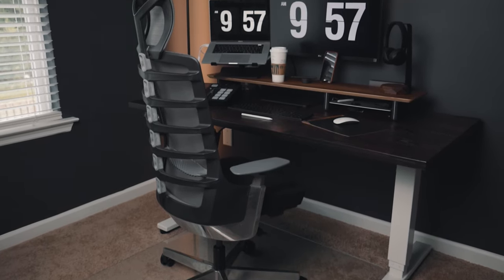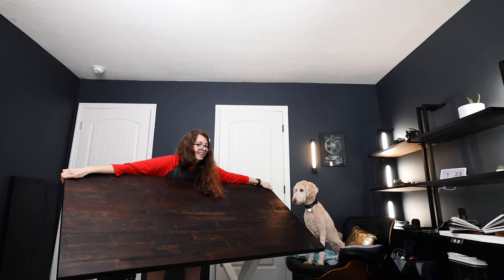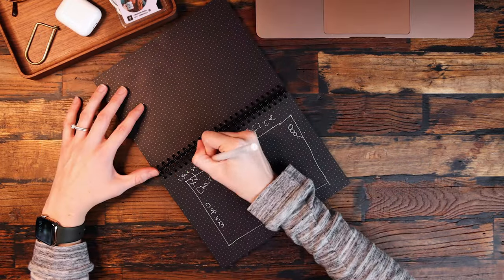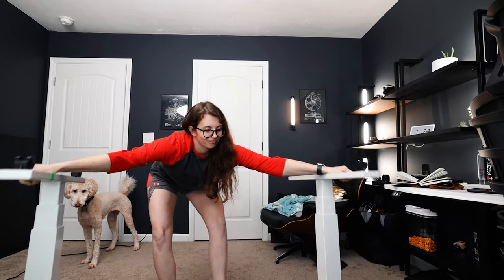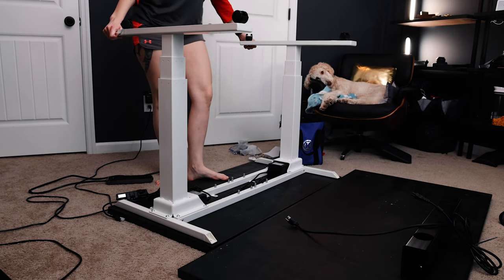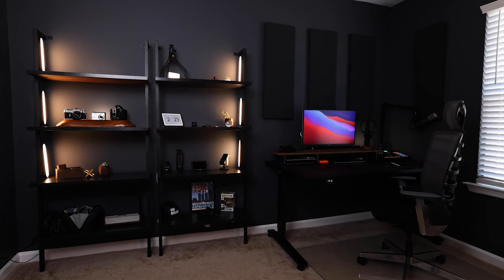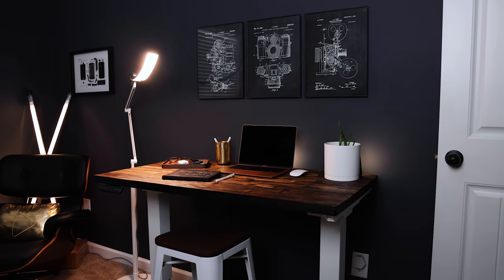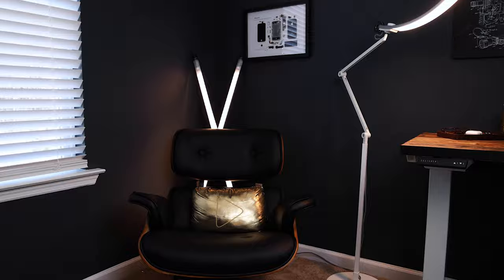Designing a content creators DREAM home studio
Benq Floor Lamp
Shelf Lights
Computer Monitor
M1 Macbook Air
Desk Chair---upliftdesk.com
White stool
Black Leather Chair
Notebook--Dotgrid.co
Pod Mic
Boom Arm

Gear used:

BTS Camera
Main Camera

Mini Light
Large Stand

My go to lens
Fav light

Baby lens for closeups
The lens of all lenses